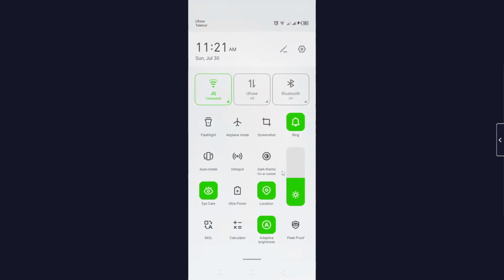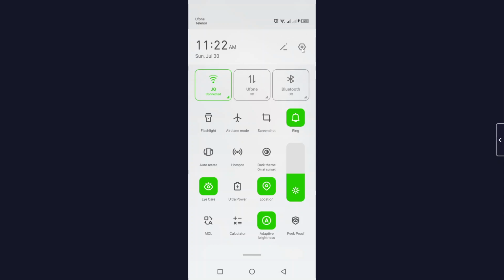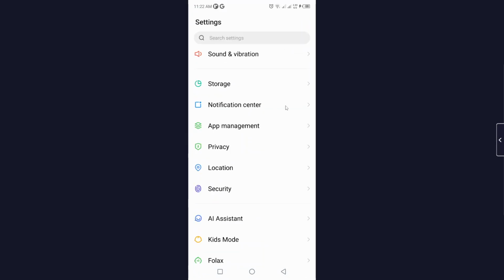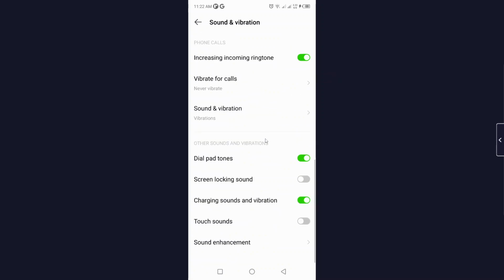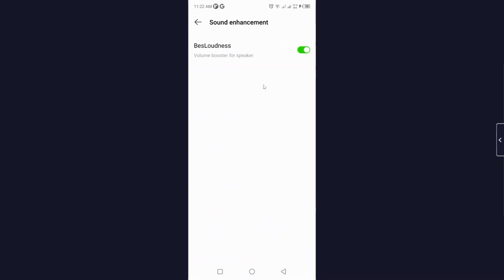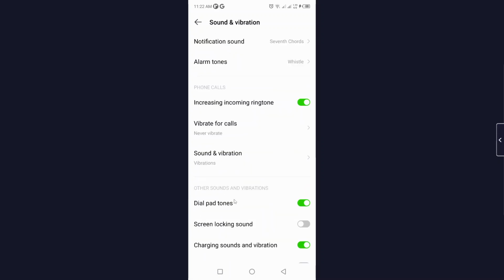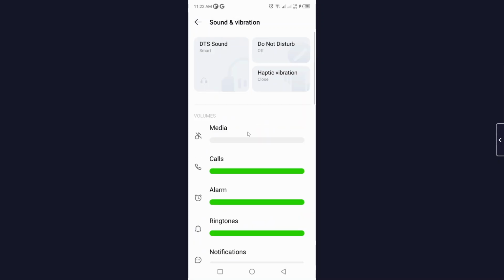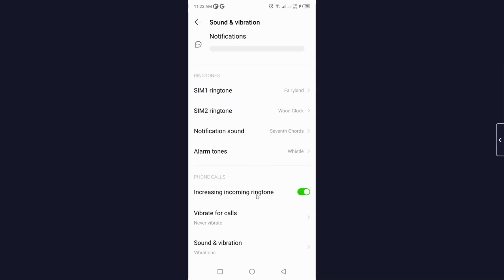How To FIX Android Volume Automatically Going Up/Down! (2023)